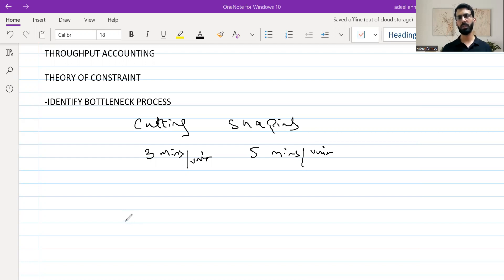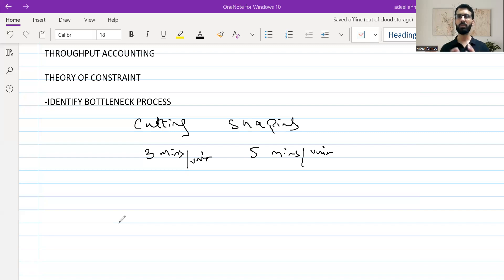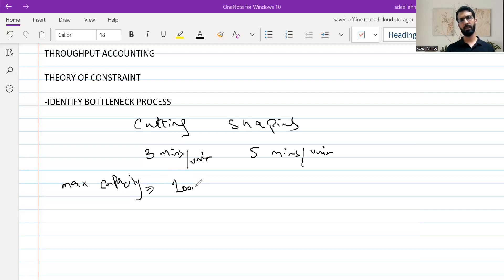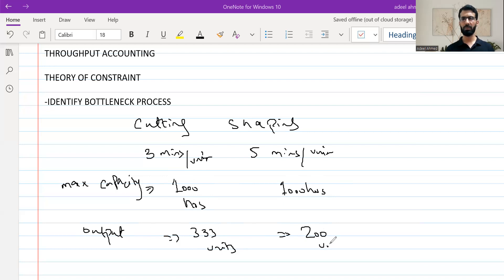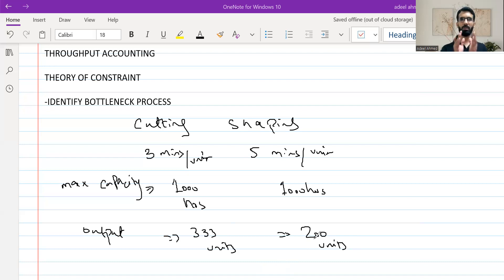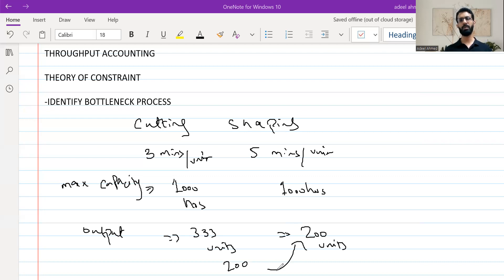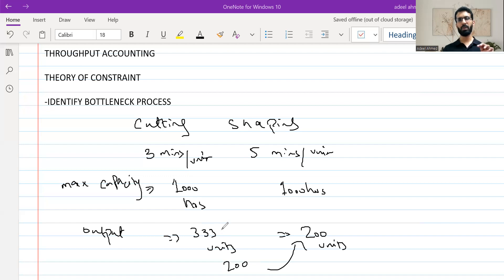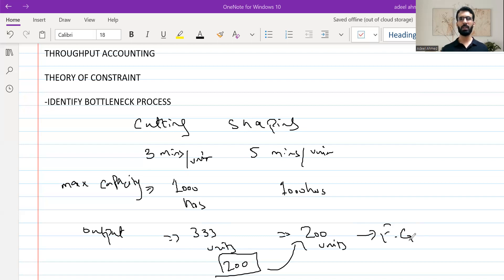Bottleneck Resource-Throughput Accounting-Part-3 ACCA paper Performance Management PM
Identification of Bottleneck Resource in Throughput Accounting from ACCA paper Performance Management -PM-Specialist Cost and Management Accounting Techniques- Syllabus Area-B